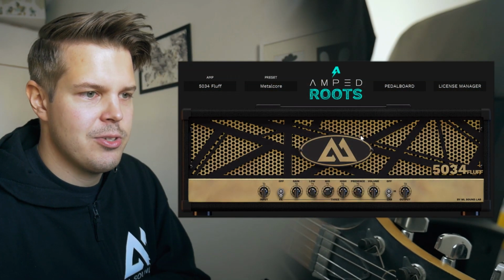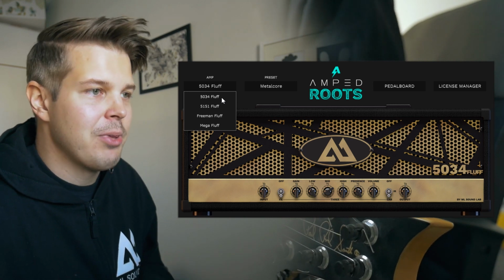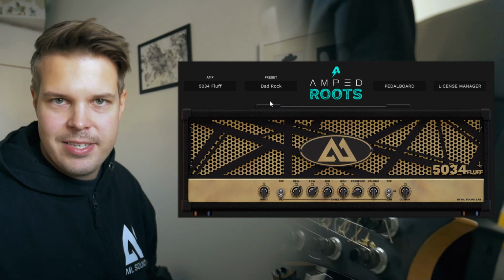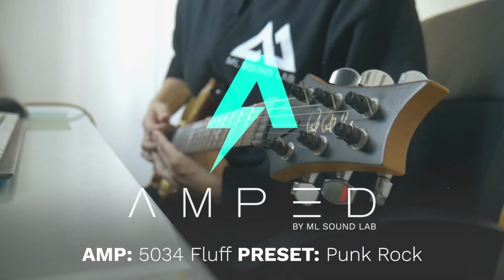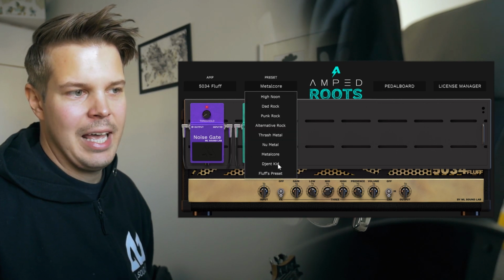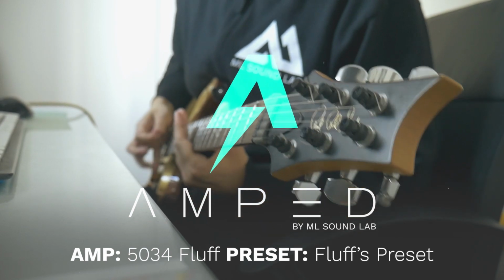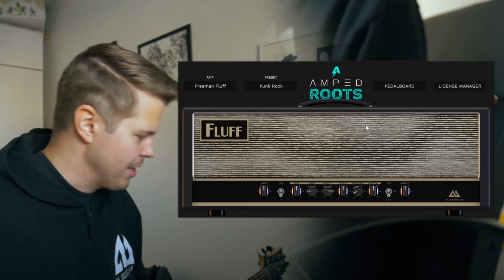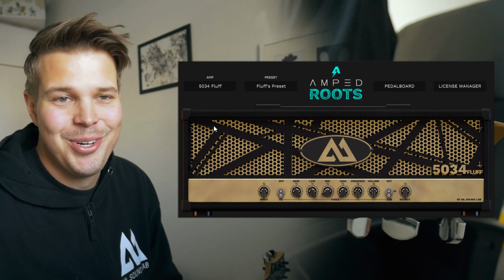Amped Roots | Free ML Sound Lab Amp Sim!